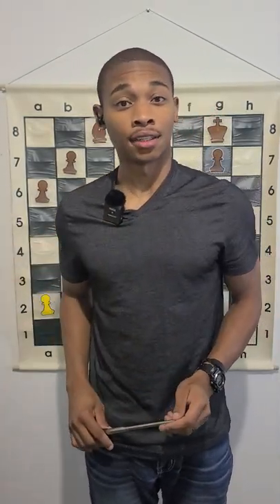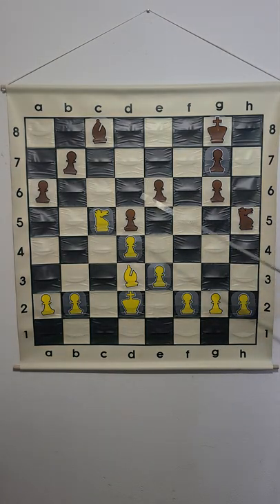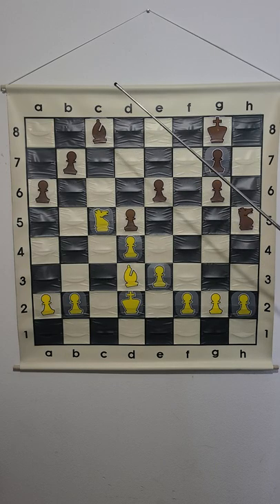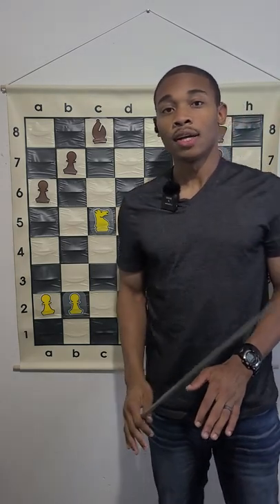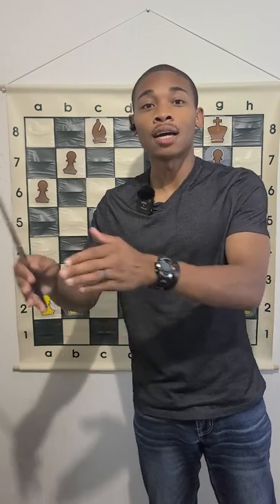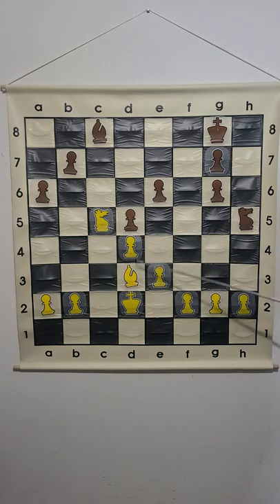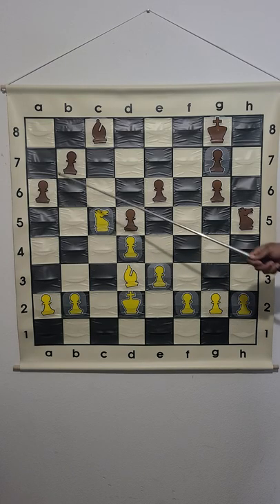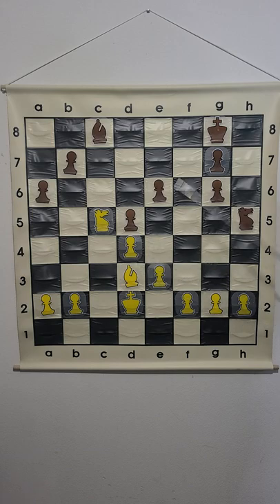What is a Good and Bad Bishop in Chess?